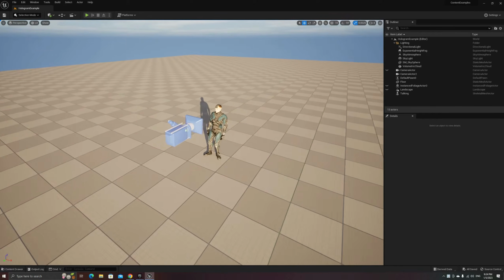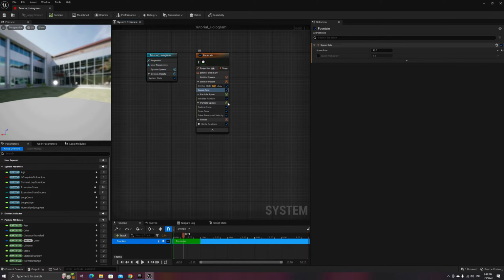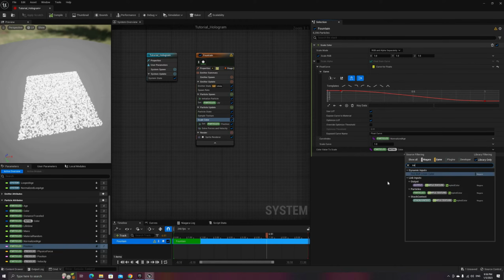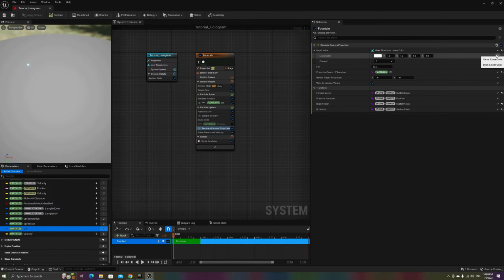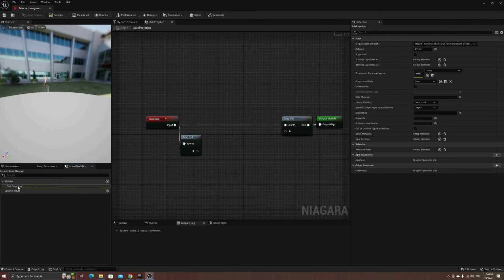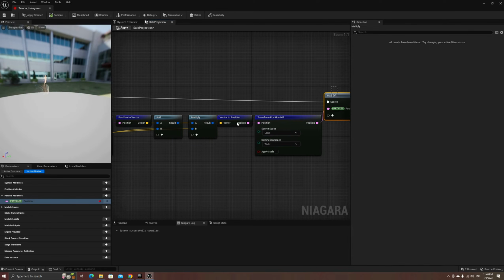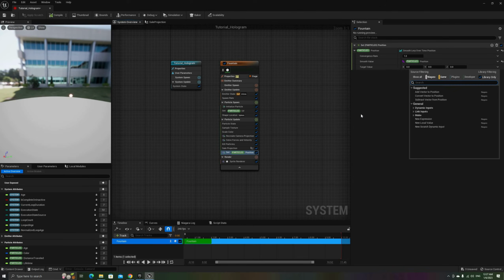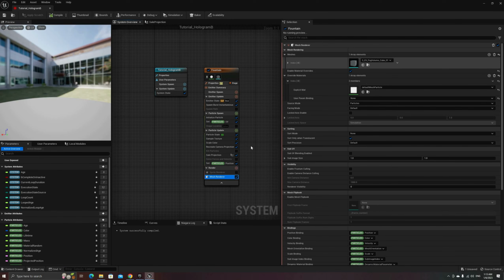Unreal Niagara - 3D Hologram effect (FULL TUTORIAL)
Full breakdown and step-by-step tutorial on how to create projection holograms and other effects using Niagara and Unreal 5.1